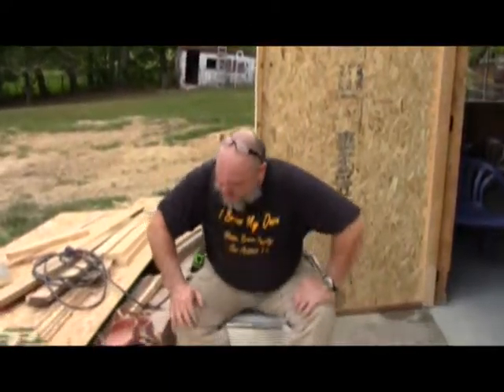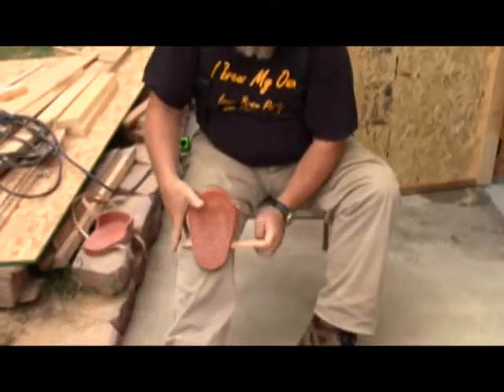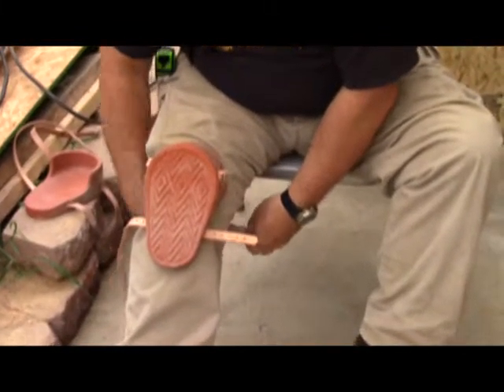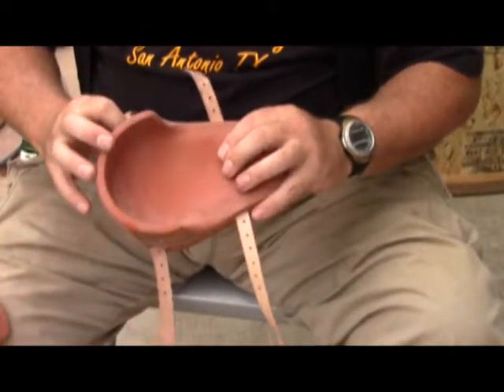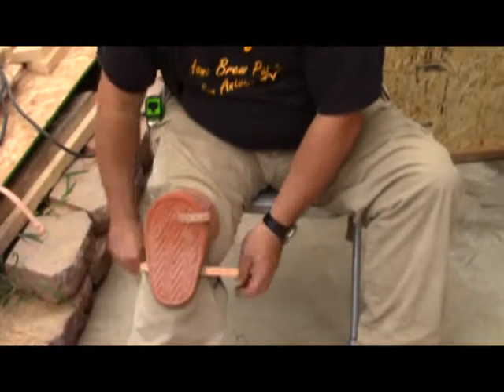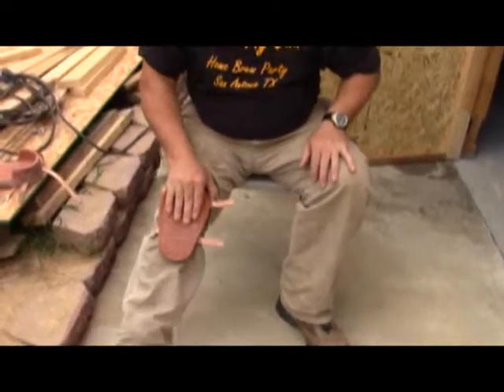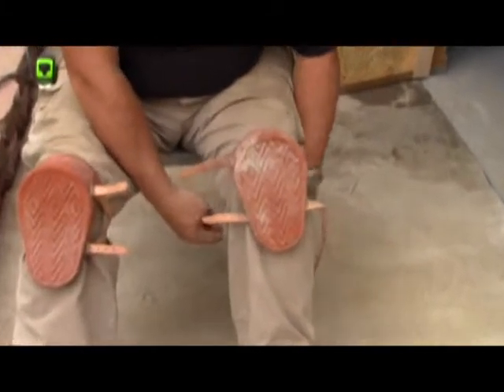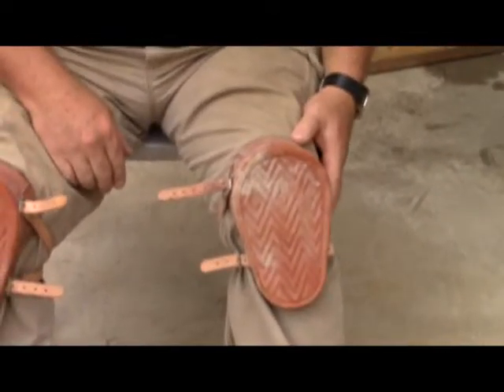Custom Leathercraft 318 Professional Heavy-Duty Molded Rubber Kneepads Review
Custom Leathercraft 318 Professional Heavy-Duty Molded Rubber Kneepads Review. I bought these kneepads for $20.36, in order to work on a roof I was constructing. The roof was steep enough that my pants had a tendency just to slide and I needed something with more grip. These did the trick and provided me with plenty of grip and were very comfortable on my old knees. I also give you a few tips on strapping them on.